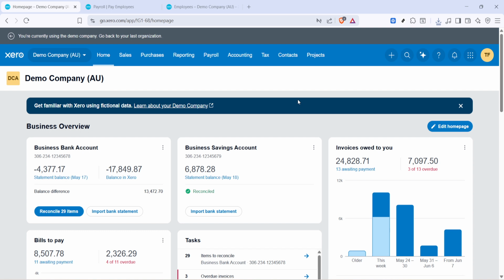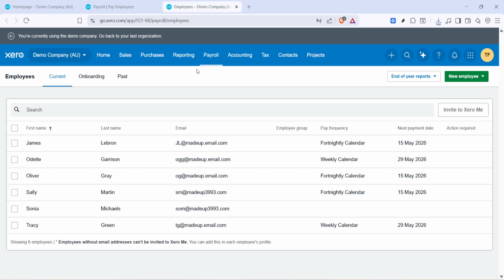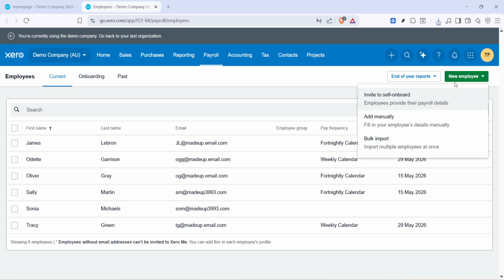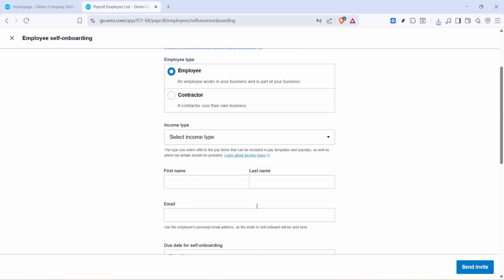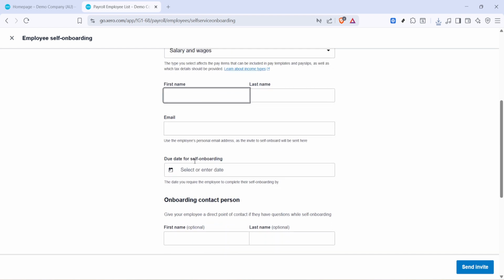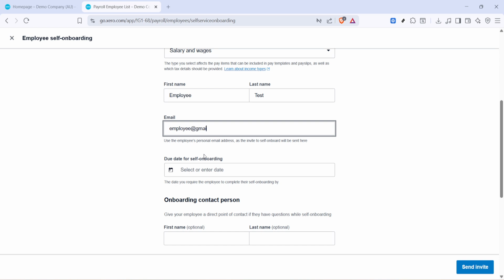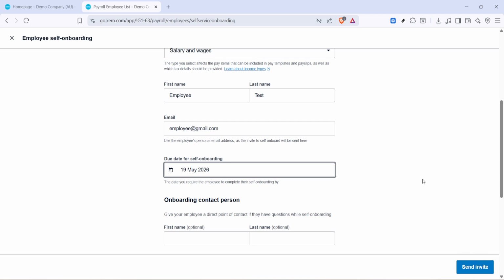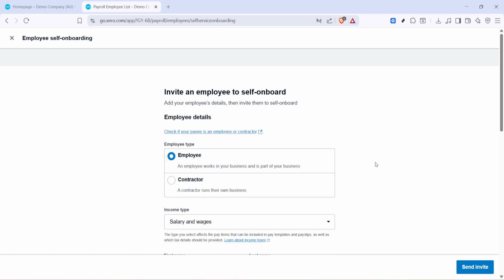How to Add a New Employee to Xero Payroll (Step By Step 2026)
How to Add a New Employee to Xero Payroll